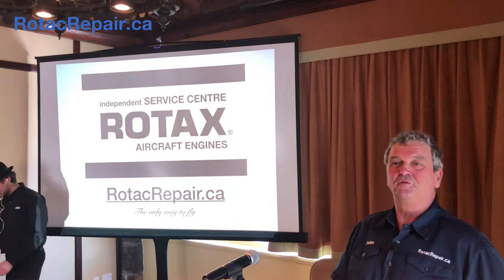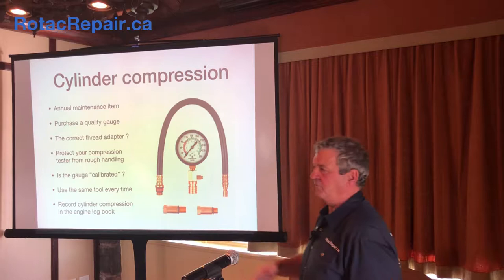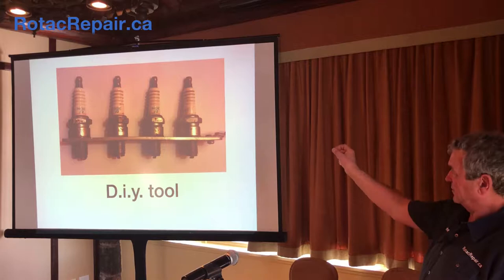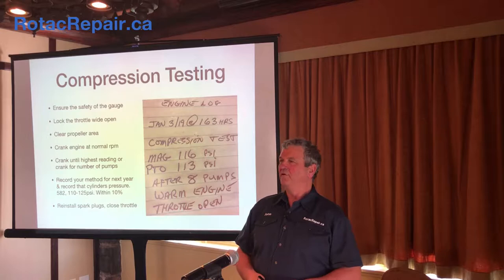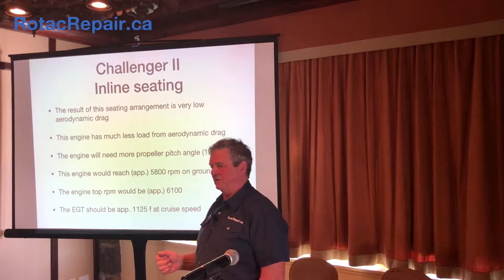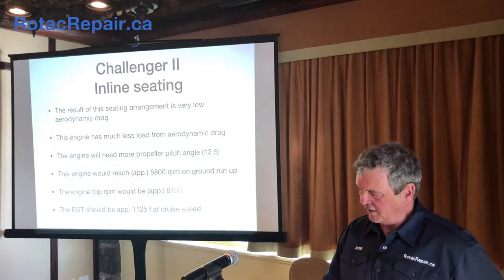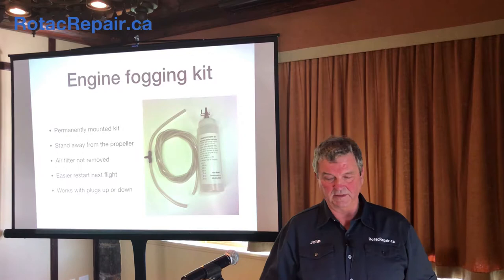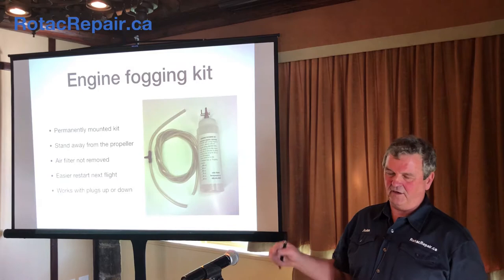Rotax Compression test, E.G.T., Propeller pitch, Carb Heat & Balance, Storage, Charging system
Rotax Aircraft Engine seminar,  Montebello January 26, 2019